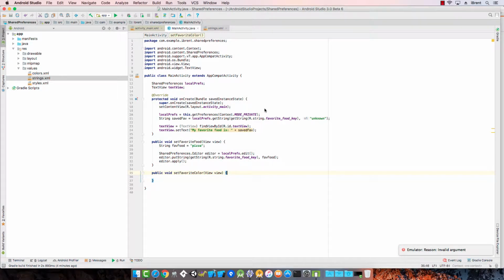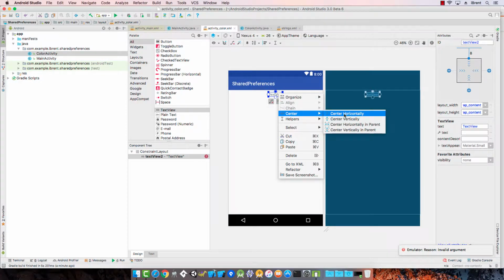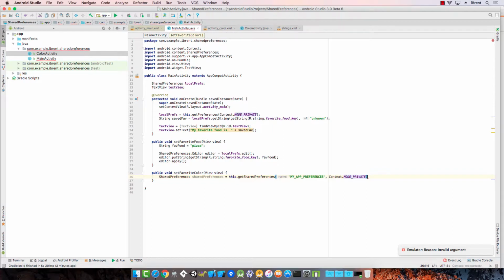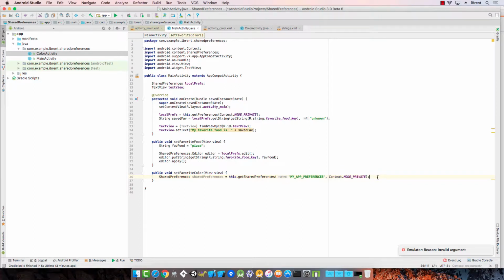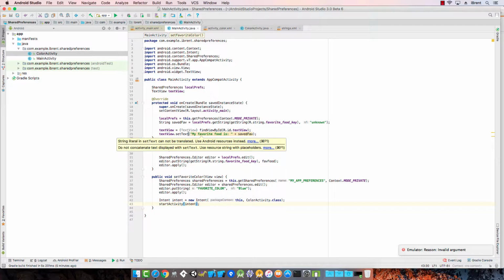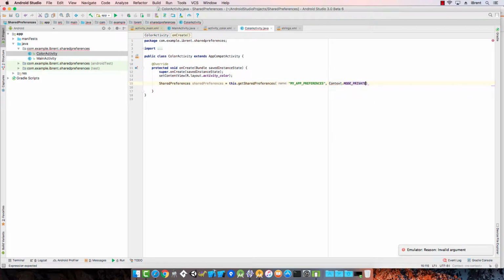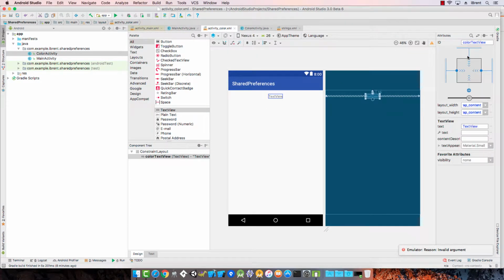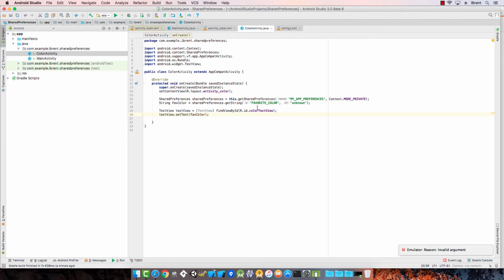Saving Data with SharedPreferences - Part 2, Getting Started with Android Development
in Part 2 I explain how to access SharedPreferences using .getSharedPreferences. This allows you to share local data and access them within any Activity in your app.

Designed for people with some programming experience, this course will teach you the basics of Android development and get you started on the path to creating your own apps for Android phones, tablets and wearable devices. These videos follow the tutorials provided by Google